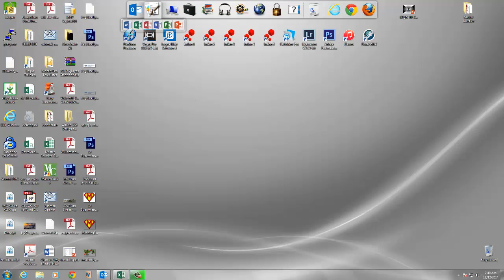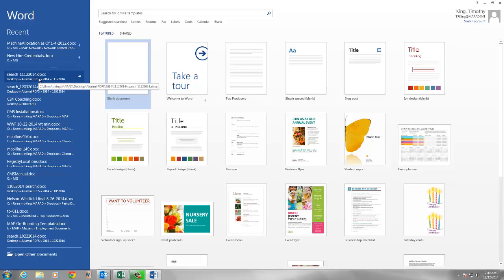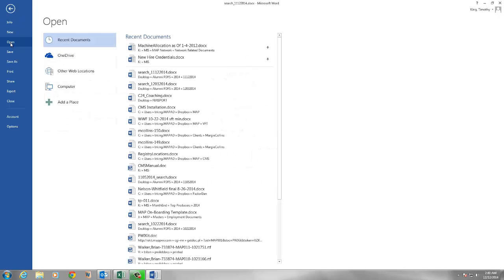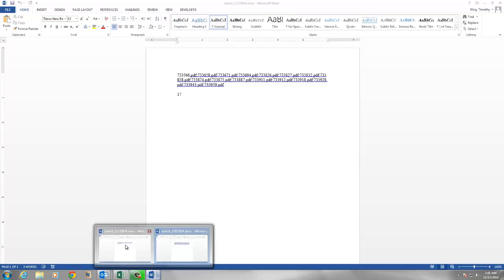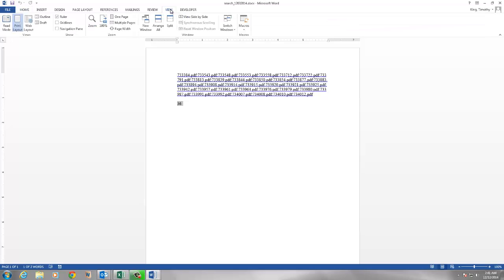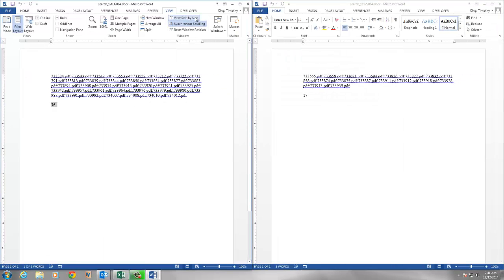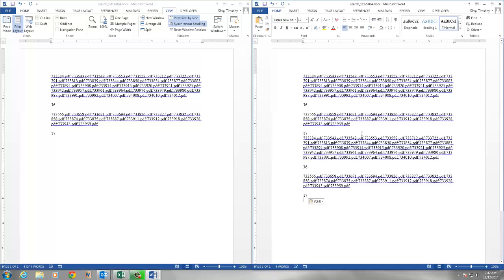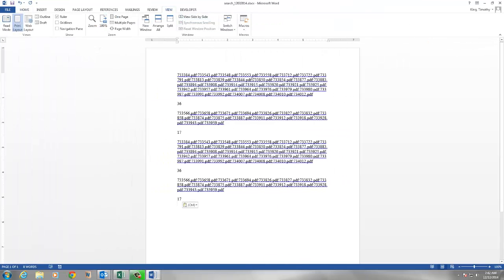Microsoft Word 2013 - View Two Documents Side By Side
Learn how to view 2 word documents, side by side.